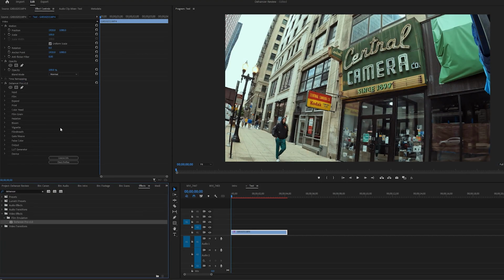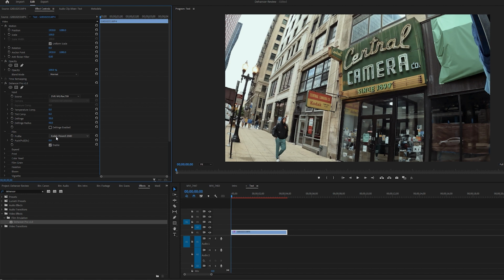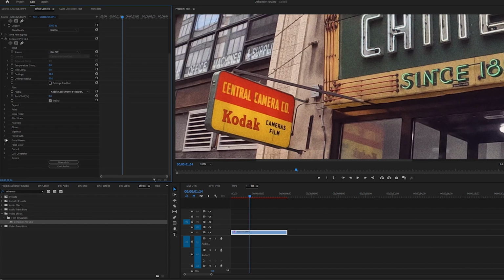Film Looks With Dehancer || Adobe Premiere Pro Plugin Review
Dehancer is an algorithmically powered film emulation plugin for a whole host of editing programs. They asked me if I wanted to review it, and they gave me free reign to mess around and say what I want about it!

Check out their website for boatloads more info.

Socials: @lukeisafinename